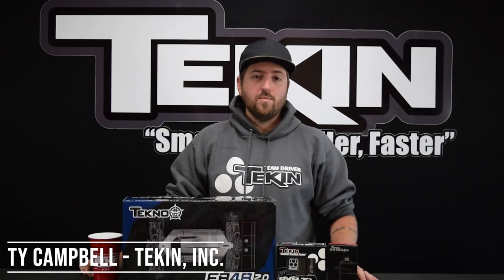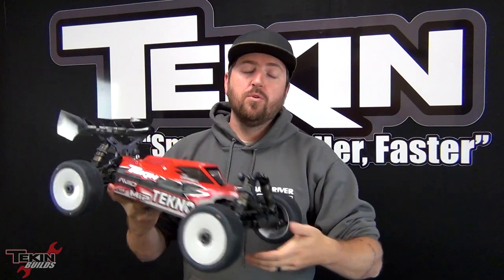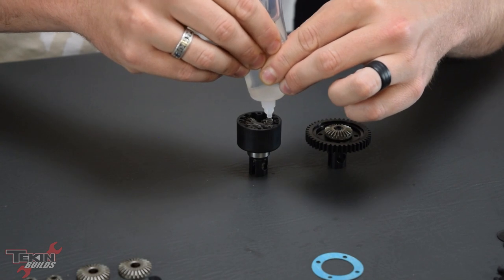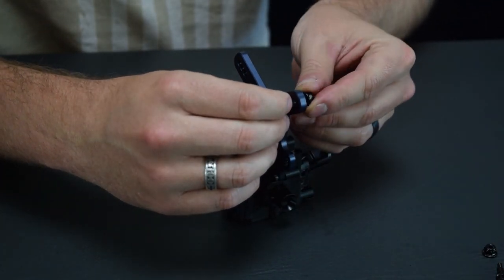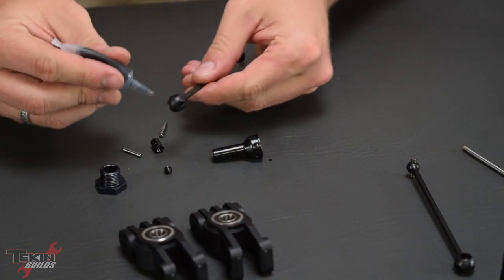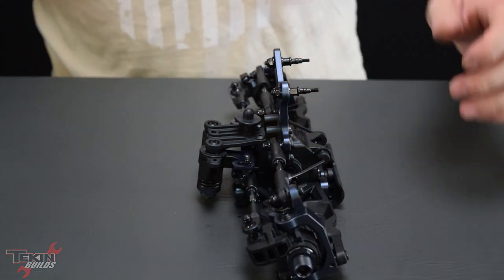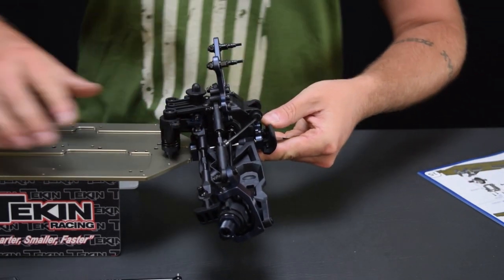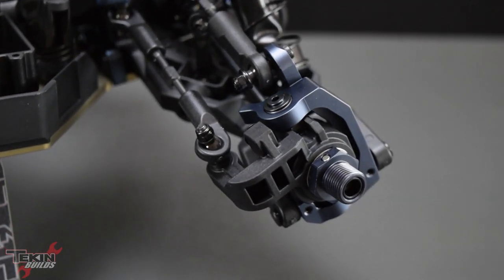Tekno EB48 2.0 1:8 E-Buggy Build | Tekin Builds Ep. 22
The Tekno EB48 2.0 is Tekno RC's newest iteration of the EB48 1/8 E-buggy. Lots of changes were made from the EB48.4, like the 4mm chassis plate, longer suspension arms, narrow suspension pivot points, high volume differential housings and easy access to said differentials. The new chassis is wider and the weight has been shifted forward a bit, giving great stability. The EB48 2.0 has proven to be a durable, fast and very drivable 1/8 scale electric buggy platform, so lets build one and see for ourselves!

Box Opening - 1:09
Differentials - 2:14
Front & Rear Clips - 5:58
Servo Saver - 11:19
Shocks - 12:18
Chassis - 14:22

EB48 2.0 1:8 4WD Electric Buggy Kit
Tekno Shock Tool